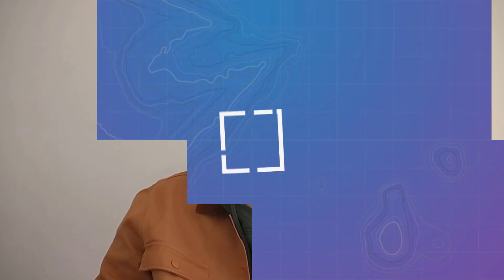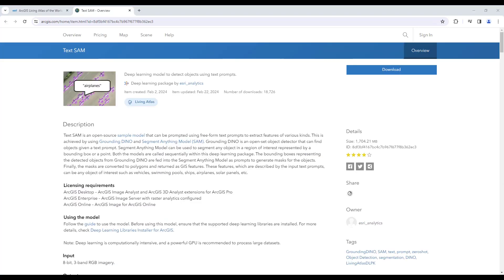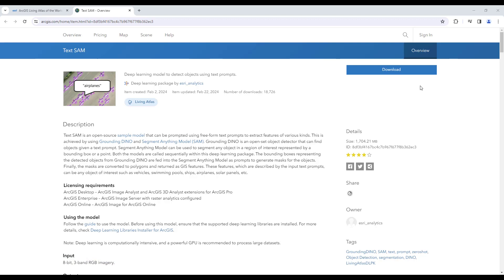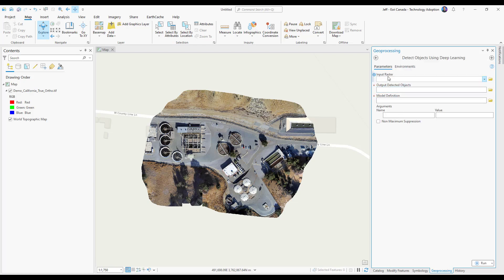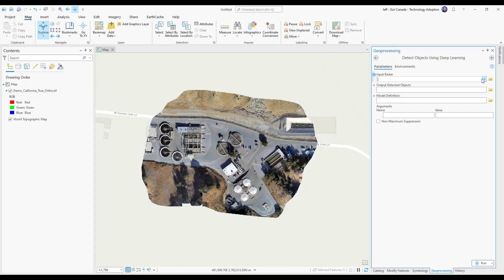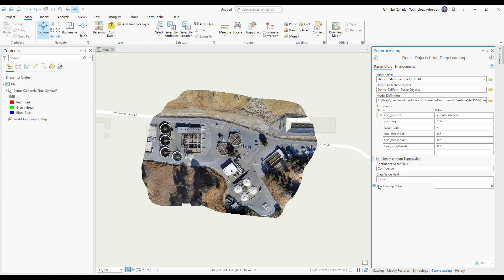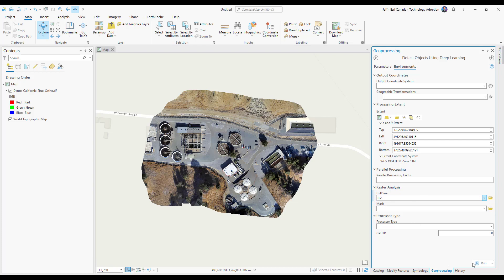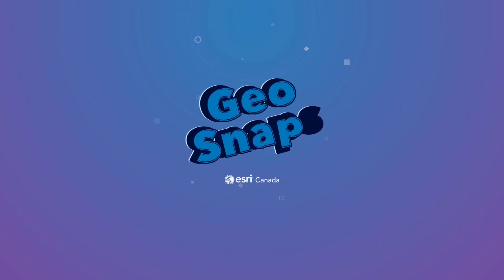Use the Text SAM Deep Learning Model in ArcGIS Pro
Text SAM is an open-source sample model that can be prompted using text inputs to extract features of various kinds. This pre-trained deep learning model combines the Segment Anything Model (SAM) with Grounding DINO to create a new deep learning package available for download from the ArcGIS Living Atlas of the World. Extracted features, described by the input text prompts, can be any object of interest such as vehicles, swimming pools, ships, airplanes, solar panels, and more!

0:00 – Intro
0:31 – Download the Text SAM Deep Learning Model and check the requirements
1:21 – Use the Detect Objects Using Deep Learning tool in ArcGIS Pro
1:53 – Set the parameters and run the model
2:44 – View the results!